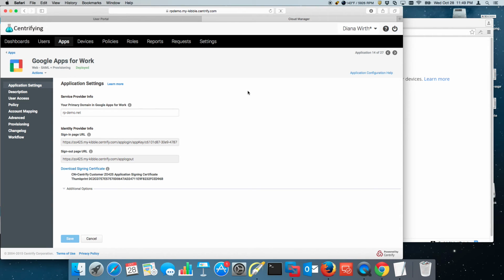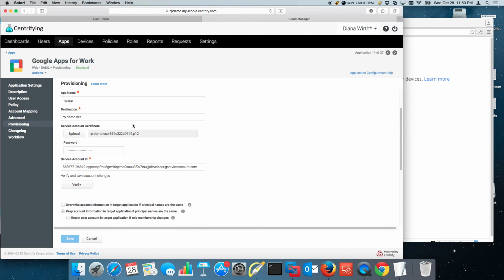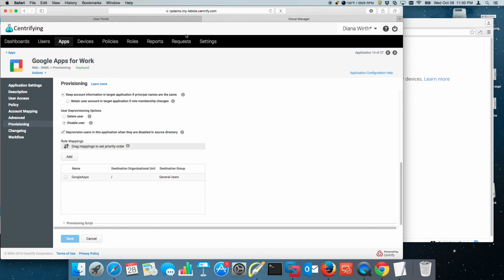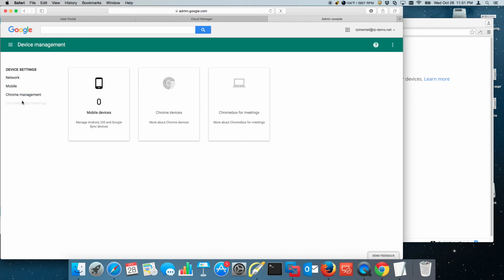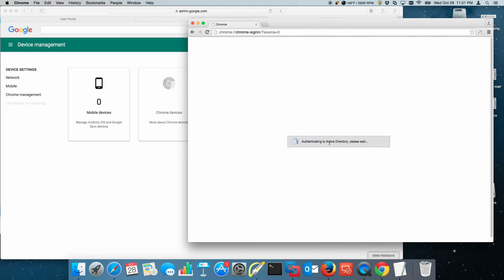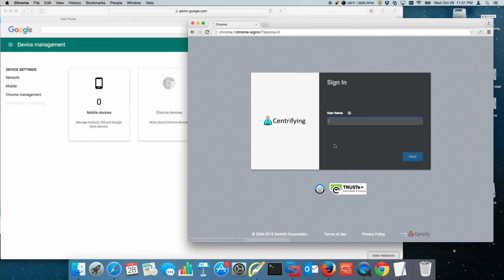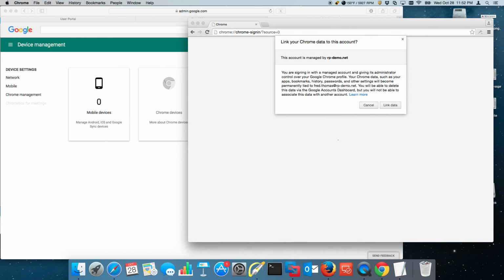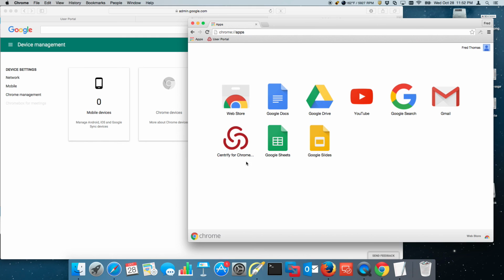Centrify Identity Service - Google Apps for Work + Chrome/Chromebooks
In this brief video we discuss some of the enhancements added by Centrify to Google Apps for work, including Chrome/Chromebook-based login and provisioning of the Centrify App for Chromebook.